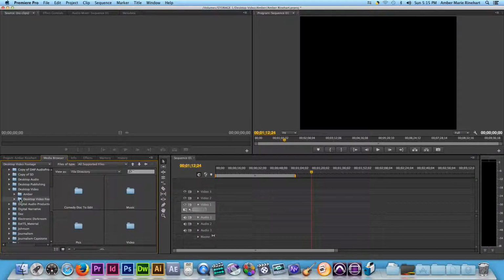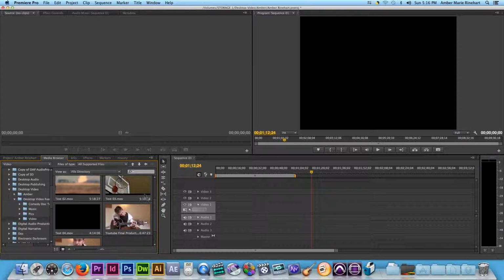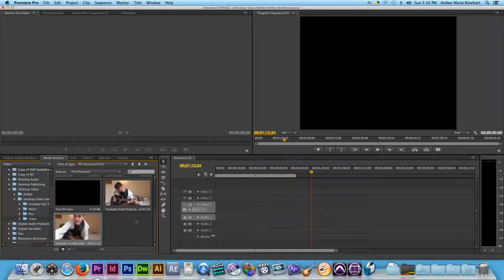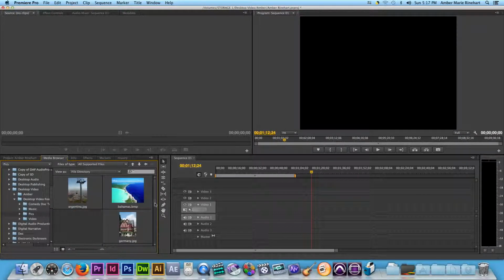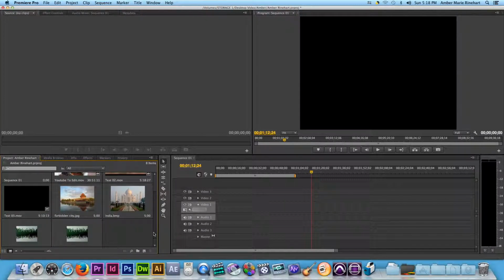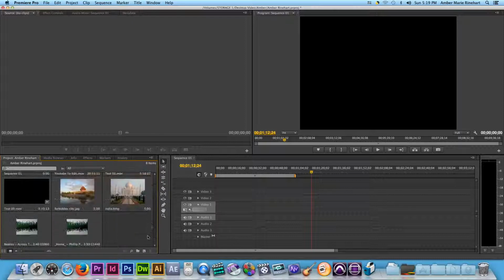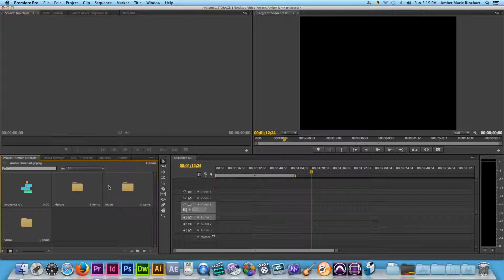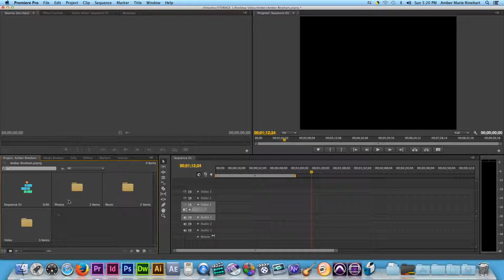3 - Importing and Organizing Clips - Premiere Pro